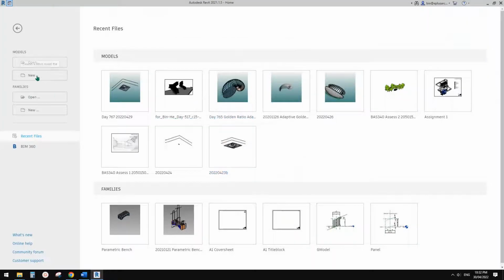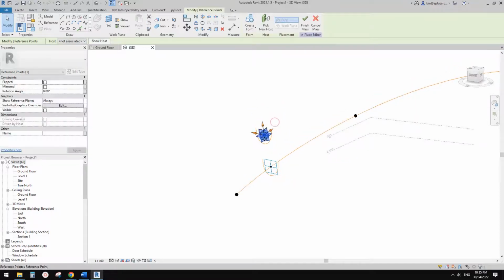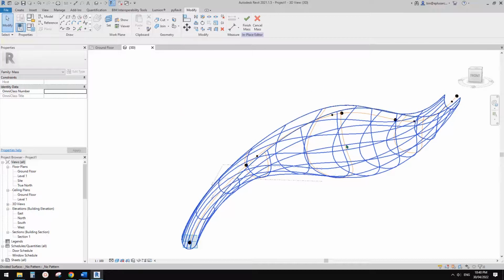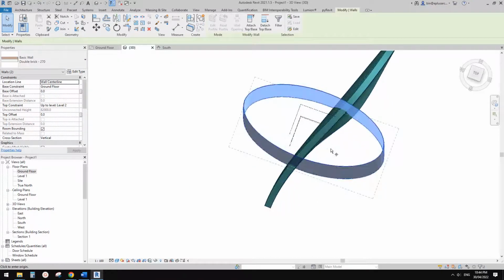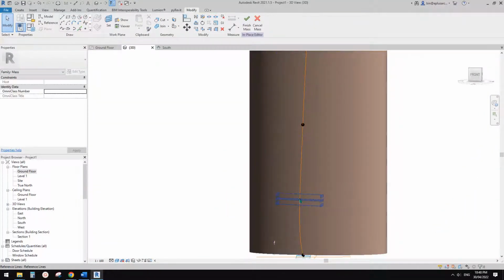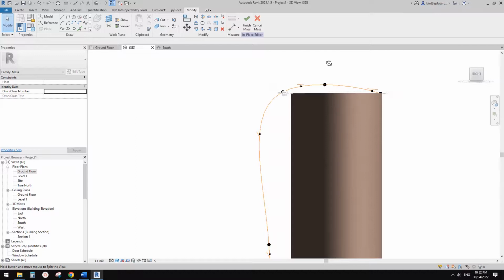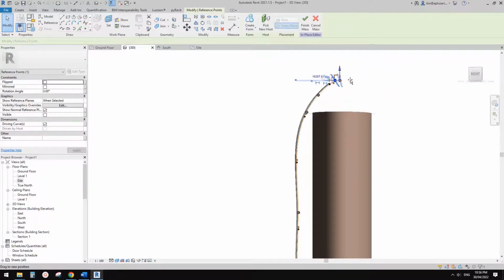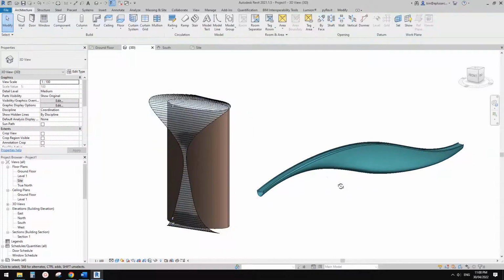Revit Exercise (Day 768) Massing Exercise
Sorry, a bit late today, here we go.